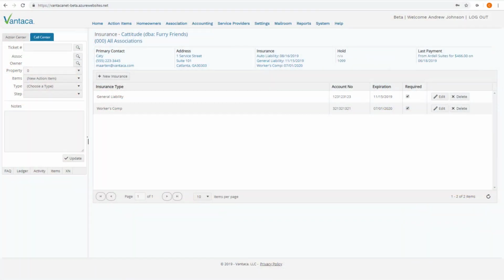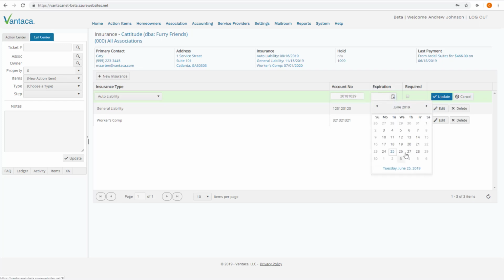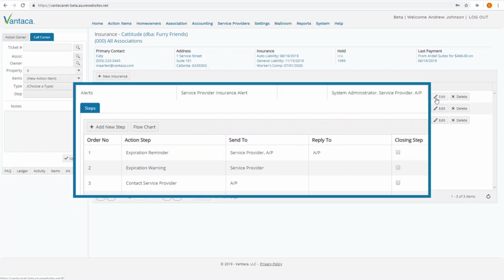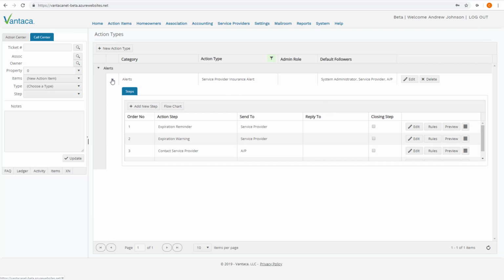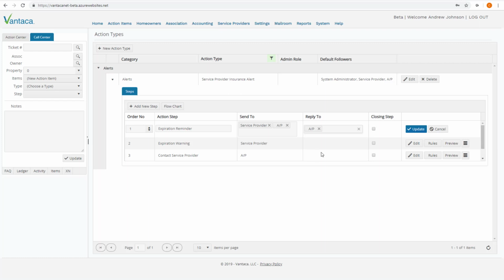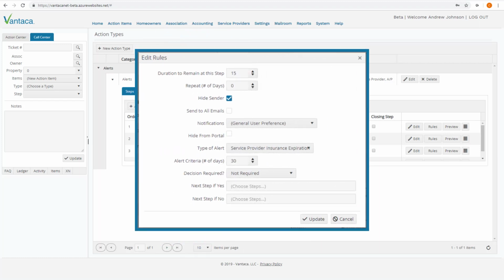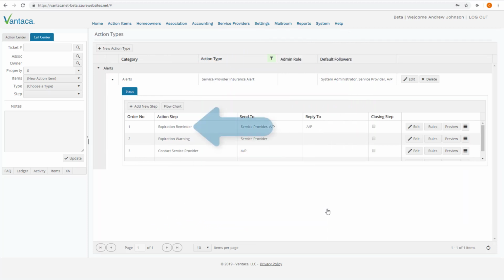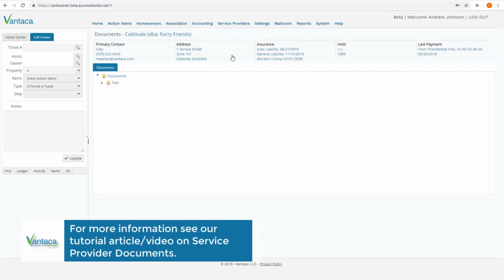Service Provider Insurance